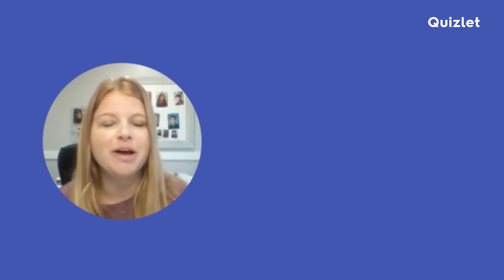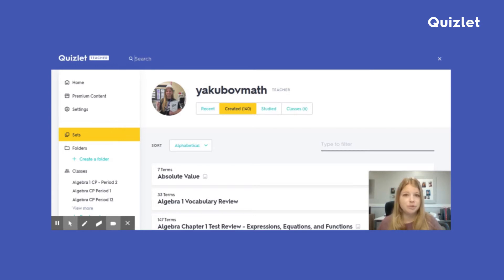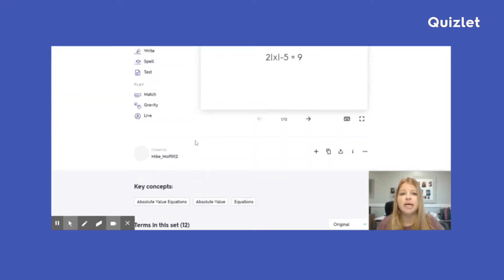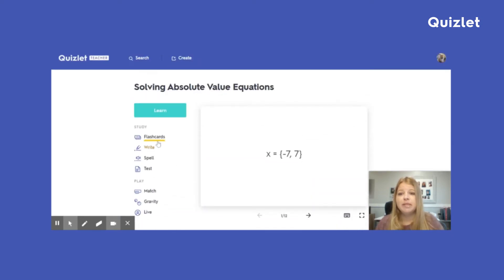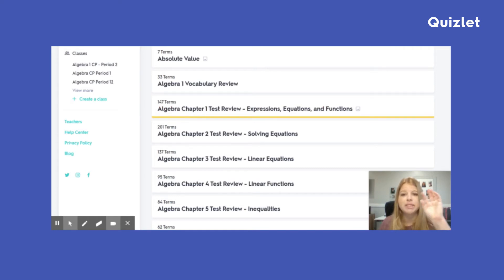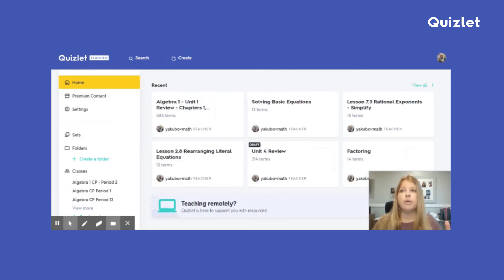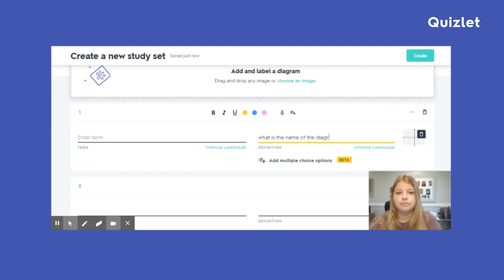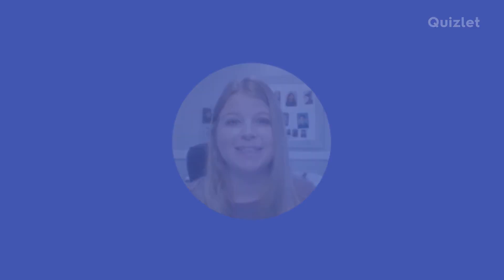How teachers can get started with Quizlet part 2 (Study Set features & Quizlet teacher benefits)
In part 2 of how teachers can get started with Quizlet,  Rory takes you through everything you need to know to get started with study sets. Learn how to create sets quickly, and how to adapt existing sets for your students’ needs.

Rory, a high school math teacher, has been using Quizlet in her classroom for years. Now, as she adjusts to remote learning along with most of the rest of the country, she relies on Quizlet study sets and Quizlet Live to make sure her students are practicing what they need to know, and having fun doing it.

In this video, Rory covers:
how to find an existing public study set made by another user
how to copy and adapt that study set to your own needs
how to merge study sets to make a quiz or test study set
the extra features that are included with a paid teacher account

To get the most out of this video, make sure you have two windows open on your screen while watching it: one for the video and one to follow along on Quizlet.

What are you waiting for? Go watch the video. You’ll be making study sets in no time.